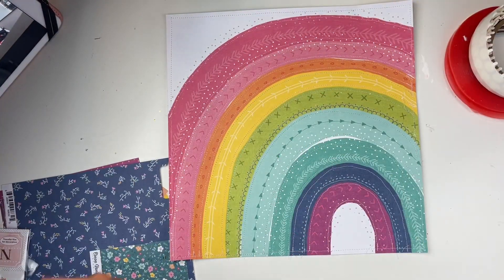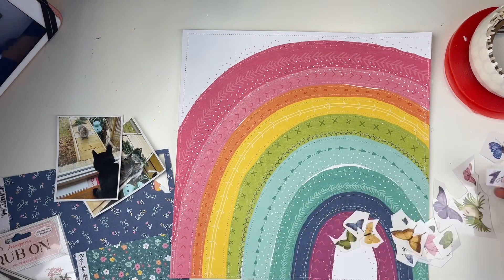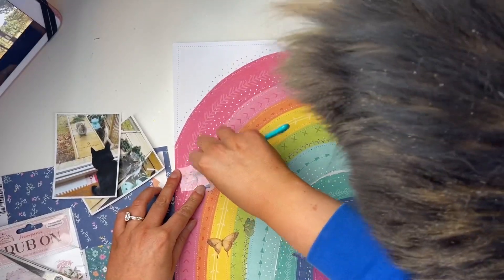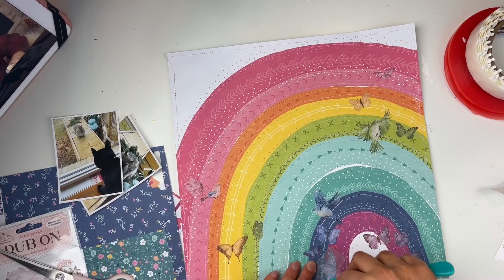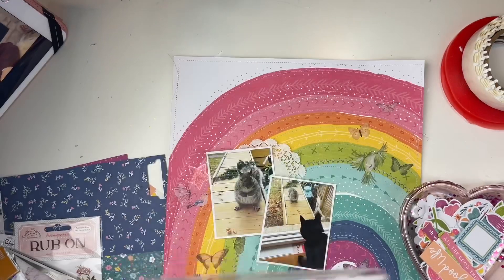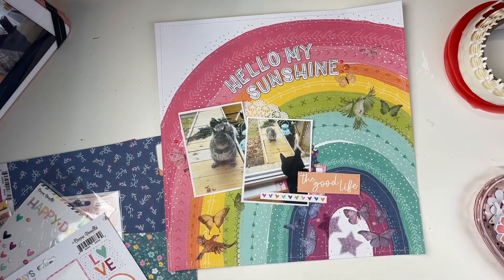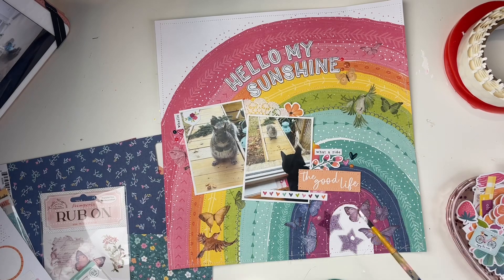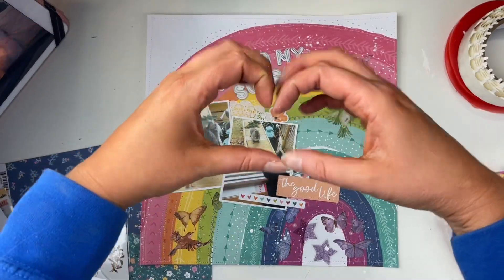Rainbow Scrapbook Layout Crop Challenge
Come join us in the Scrapbook Nerd Facebook group this weekend for a free crop! My challenge is to create a project using either rainbows or multicolors to make a statement!